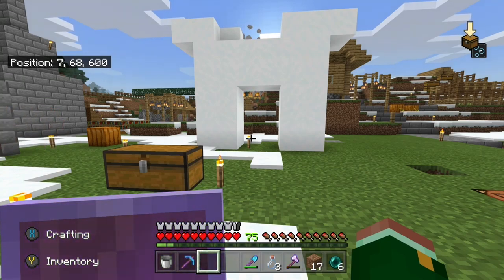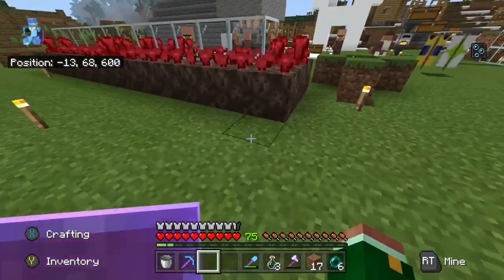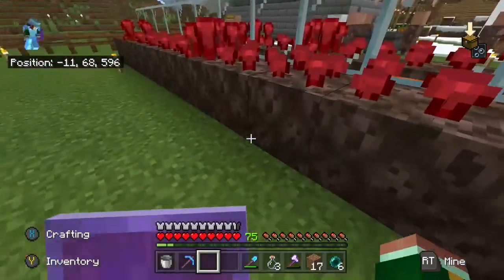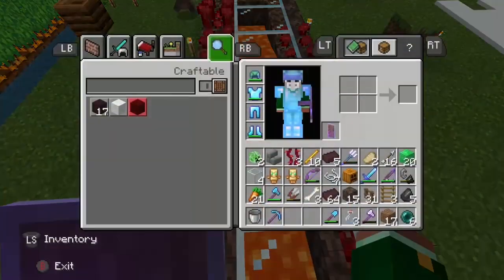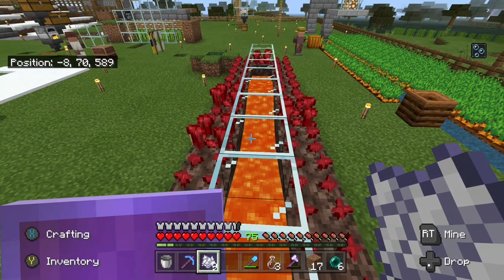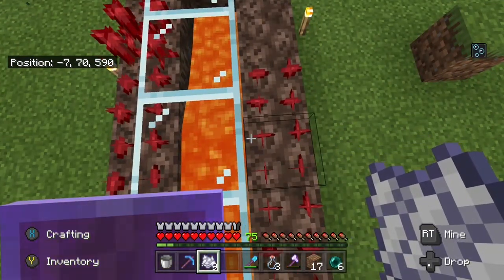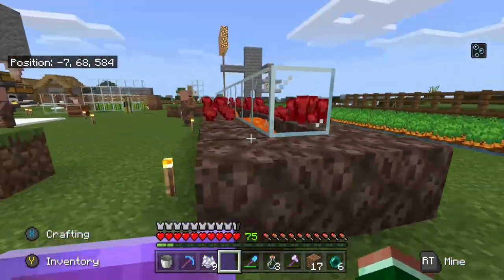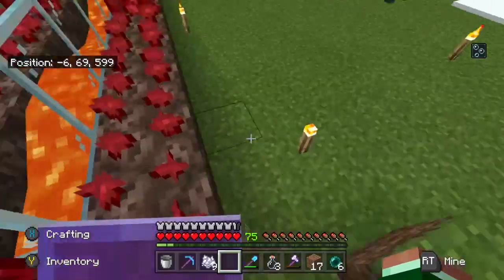Minecraft How To Make Nether Wart Grow Faster